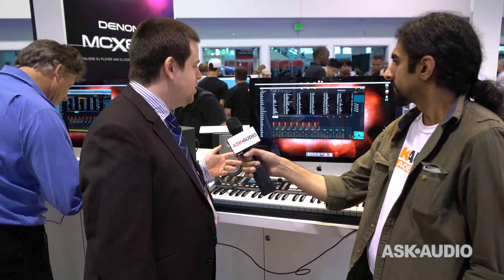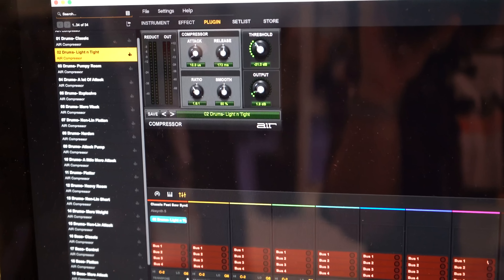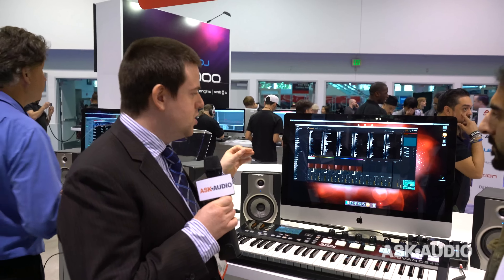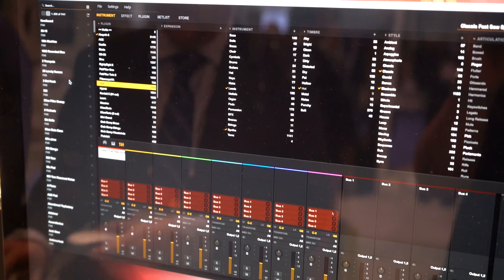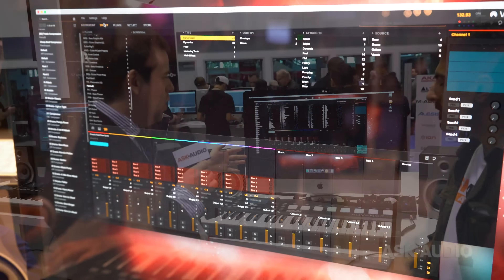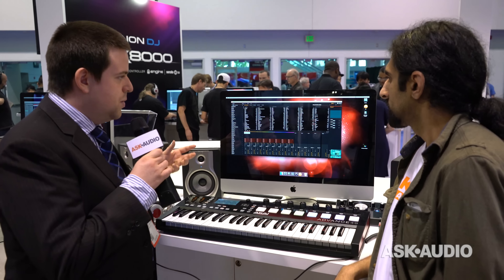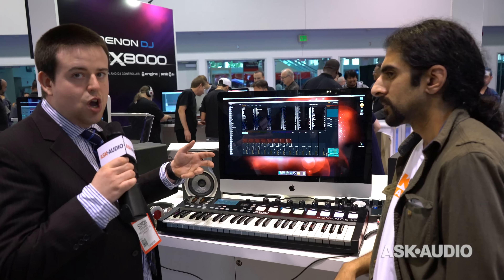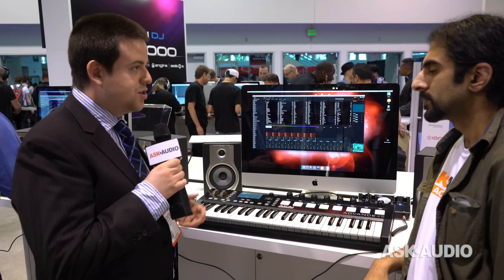Akai VIP 2.0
Simon Bangs from InMusic shows the new features in the VIP 2.0 software update at NAMM 2016.